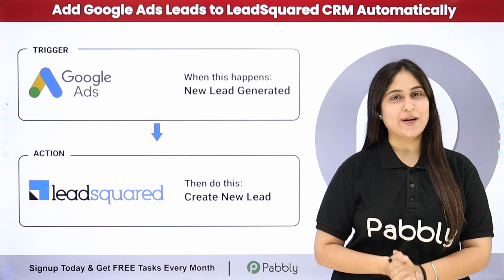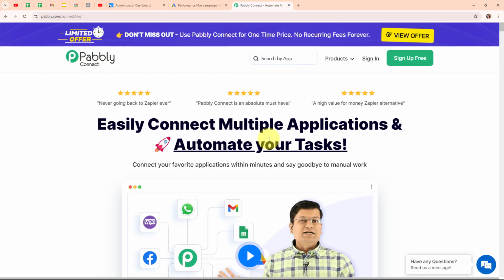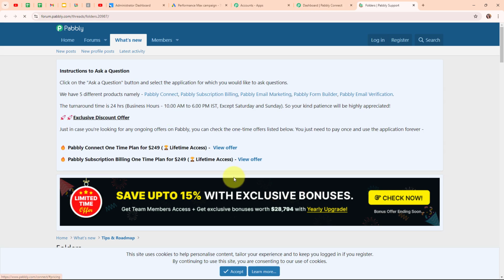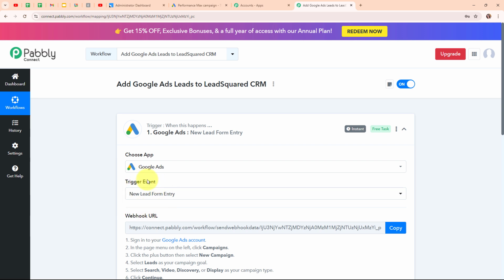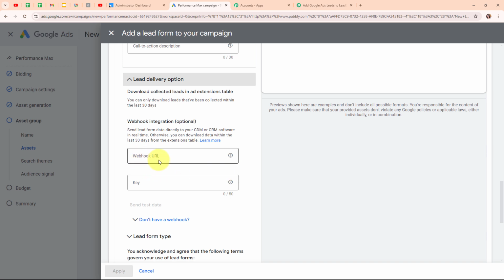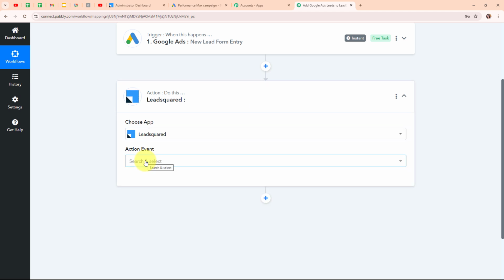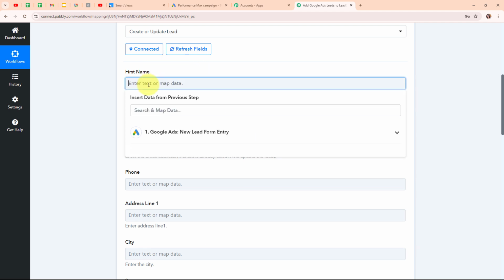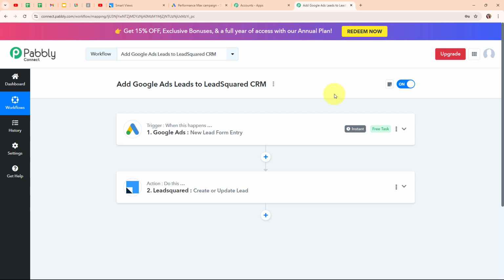How to Add Google Ads Leads to LeadSquared CRM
In this tutorial, we'll guide you through the process of adding Google Ads leads to LeadSquared CRM automatically. Google Ads is a powerful platform for generating leads through targeted advertising, and LeadSquared CRM is an efficient tool for managing leads and nurturing them throughout the sales process. By integrating Google Ads with LeadSquared CRM, you can ensure that all your leads are captured in one place and are ready for follow-up without any manual intervention.

This integration will help you streamline your lead management by directly transferring the lead data from your Google Ads campaigns into your LeadSquared CRM, allowing your sales team to focus on conversions.

Follow our step-by-step instructions to set up this integration and automate your lead management process, ensuring that no leads are missed, and all are tracked in your CRM for efficient follow-ups.

Use Case:
As businesses increasingly turn to digital advertising to reach potential customers, Google Ads has become a pivotal tool for generating high-quality leads. By integrating Google Ads leads into LeadSquared CRM, organizations can significantly enhance their lead management and follow-up processes. This integration allows for the automatic import of lead data directly from Google Ads, ensuring that no inquiries are overlooked. With this streamlined approach, marketing and sales teams can efficiently track lead interactions, analyze campaign performance, and tailor their outreach strategies based on real-time data. By leveraging LeadSquared’s powerful automation features, businesses can create personalized follow-up campaigns, improving engagement and conversion rates. This seamless connection not only optimizes lead nurturing but also helps businesses build stronger relationships with potential customers, ultimately driving growth and increasing ROI.

Benefits of Pabbly Connect:

1. Automation: Save time, money, and resources by automating tasks.

2. Integration: Connect various web services to create efficient workflows.

3. Security: Enjoy industry-standard security for your data.

4. Scalability: Easily add new applications and services to your workflow.

5. Cost-effective: Choose from plans suitable for different business sizes, with no charges for internal tasks.